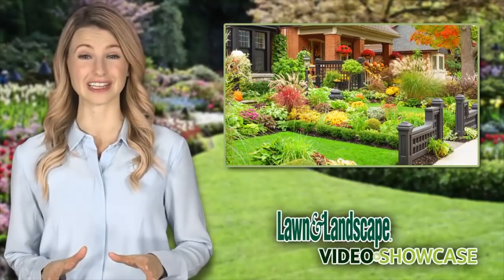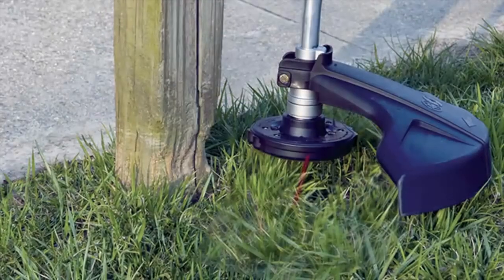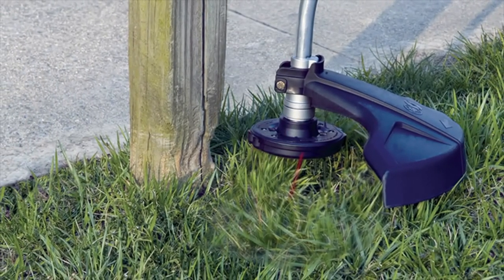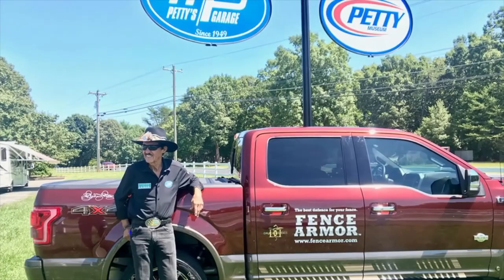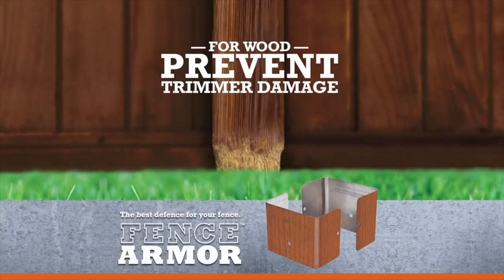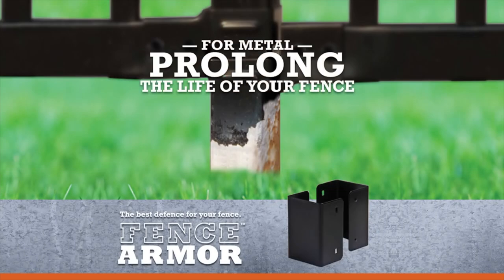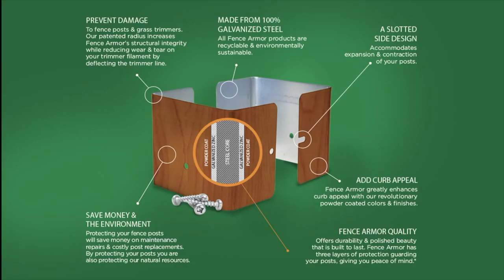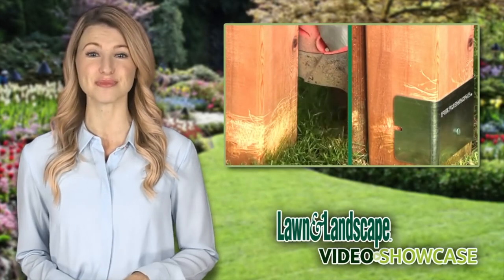Why Fence Armor Post Guards Are A Trusted Post Protection Product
Fence Armor is the perfect product to protect against weed trimmer damage. It is great for home-owners, lawn & landscape professionals, as well as those in the fence industry.